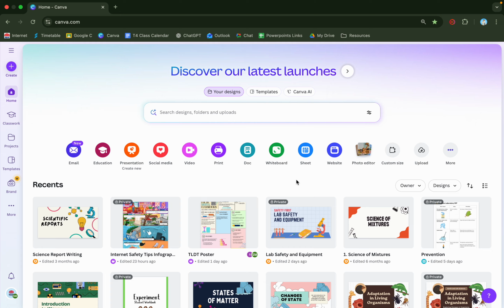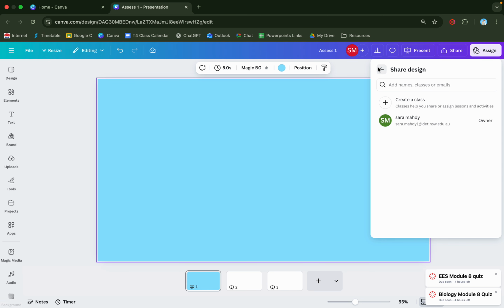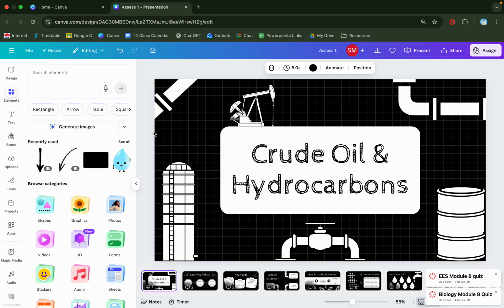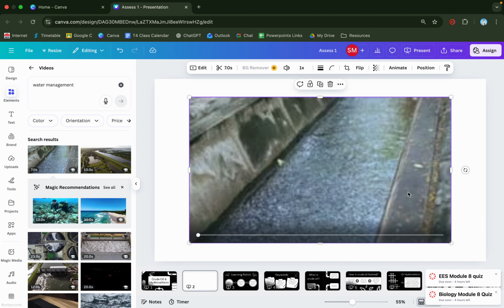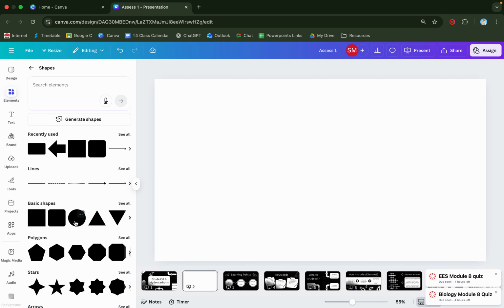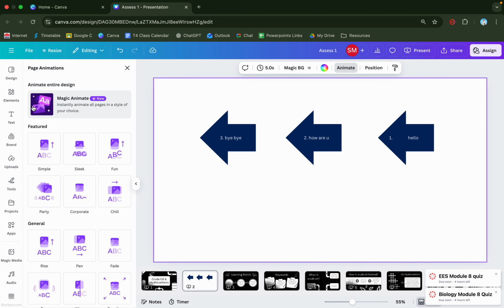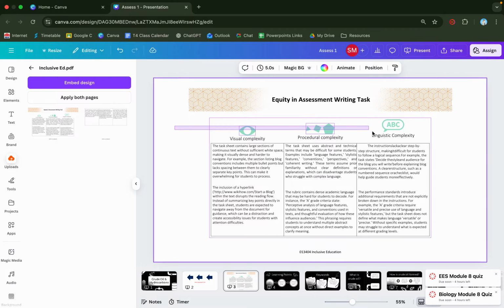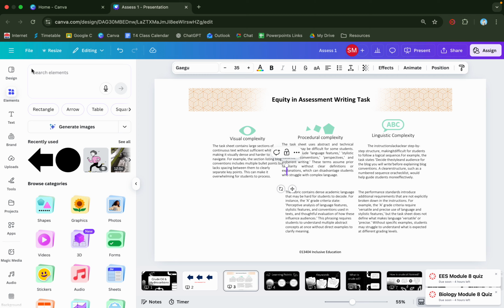Canva Intro Y7